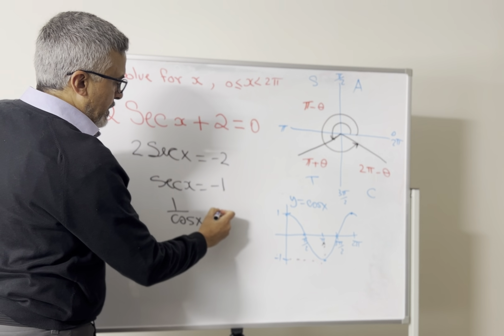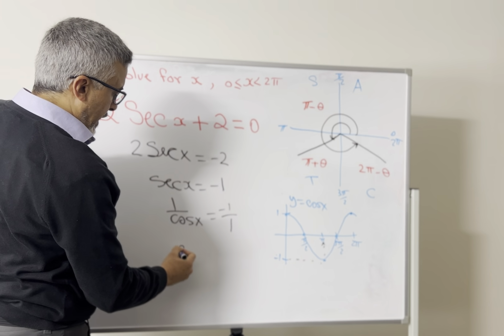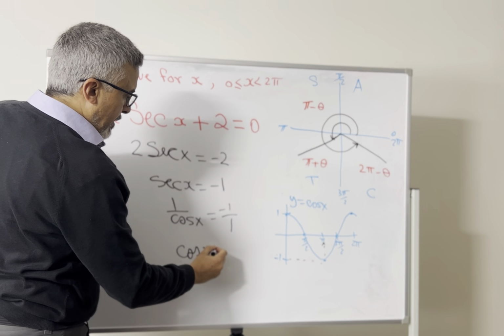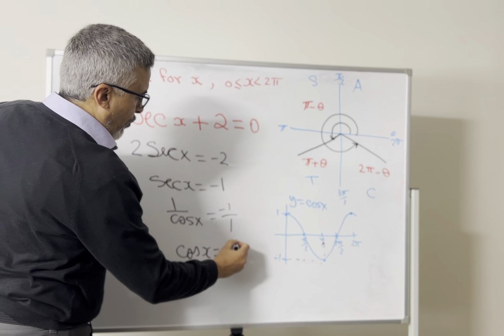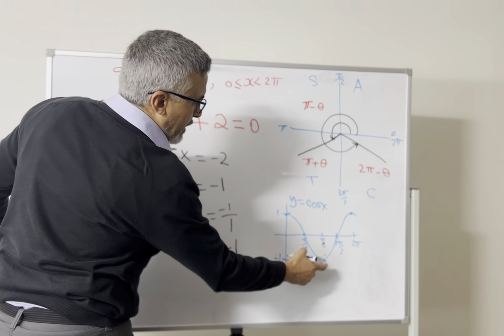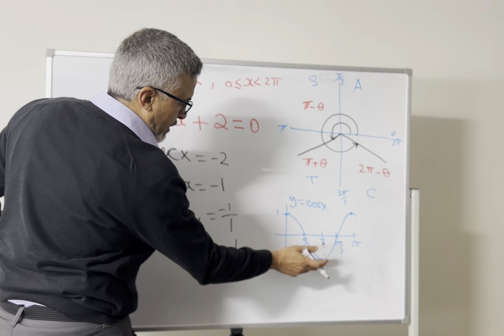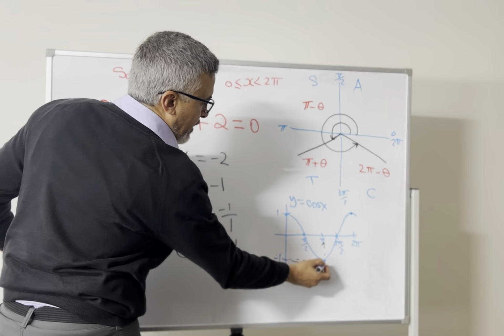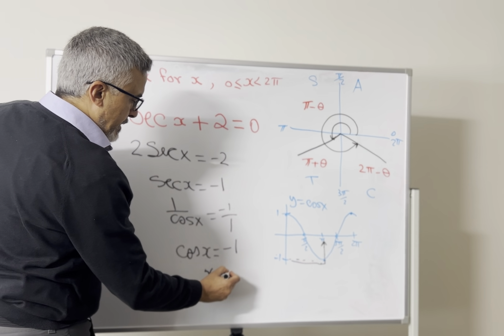mastering trig equations: unleashing the power of secant | Sami's A Plus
In this video, you will learn how to find ￼the solution(s) to the following equations.
Solve 2Sec(x)+2=0 , 0≤x≤2π  🦉.

In this comprehensive tutorial, we delve into the intricate world of trigonometric equations, focusing specifically on harnessing the incredible potential of the secant function. Join us as we unlock the secrets behind mastering trig equations and uncover the true power of secant. From fundamental principles to advanced techniques, we provide a step-by-step breakdown of solving various trigonometric equations involving secant. Our expert instructor guides you through the process, simplifying complex concepts and illustrating practical examples to enhance your understanding.

As we unravel the intricacies of trig equations, you will gain a deeper insight into the role of secant and its applications in solving real-world problems. Whether you're a novice seeking a solid foundation or a seasoned math enthusiast looking to refine your skills, this video is your ultimate resource.

Unleash your potential and elevate your proficiency in trigonometry by mastering the art of solving equations with secant. With our comprehensive guidance, you'll be equipped with the knowledge and confidence to tackle complex trig problems effortlessly.

Don't miss out on this opportunity to grasp the power of secant and become a trigonometry whiz!